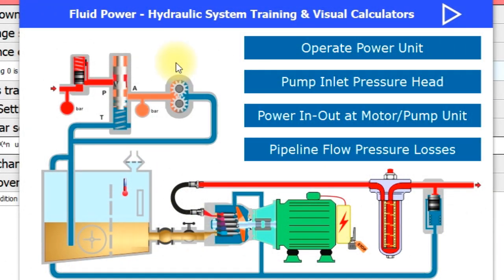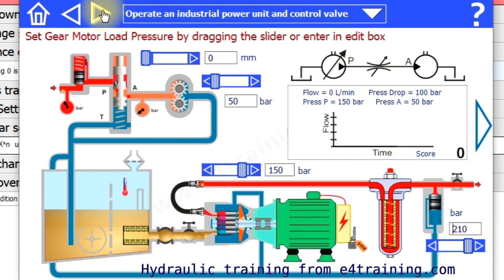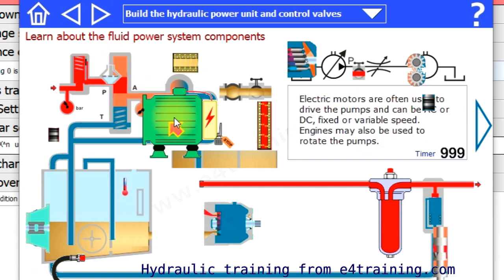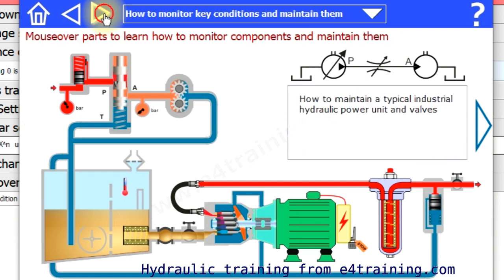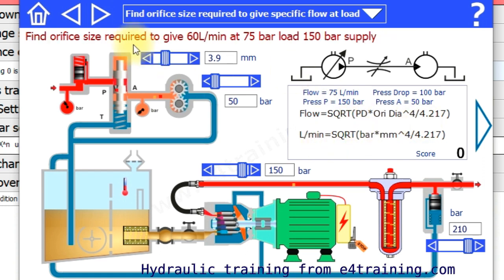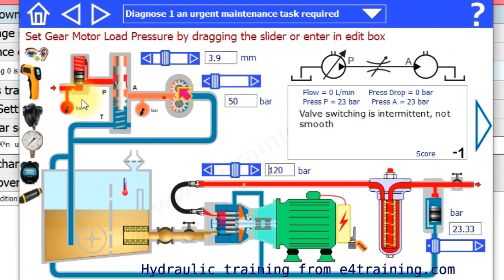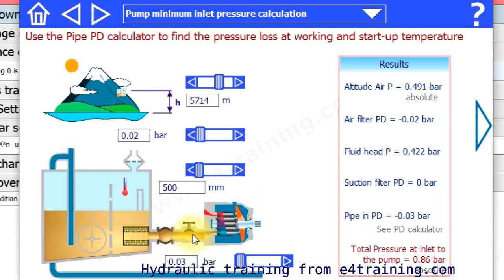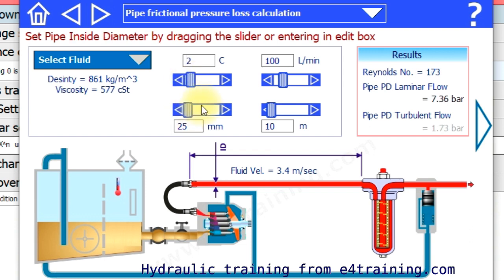Understand how a hydraulic power unit and flow control valve work – HW03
Operate a hydraulic power unit and flow control valve work to understand how they work. Learn about the different components and how to test and maintain them. Complete a range of experiments and exercises to find faults and repair them.